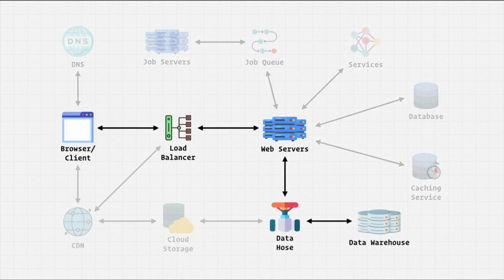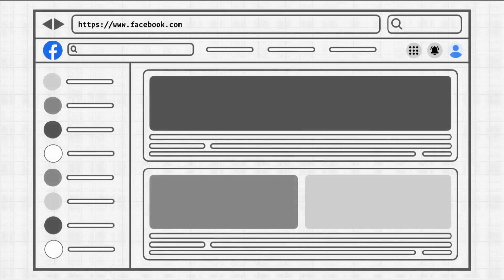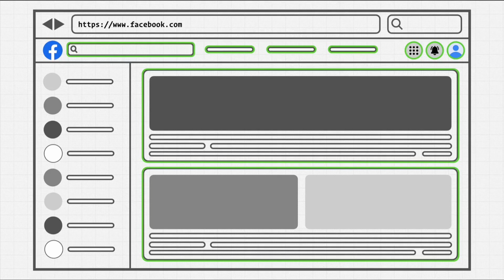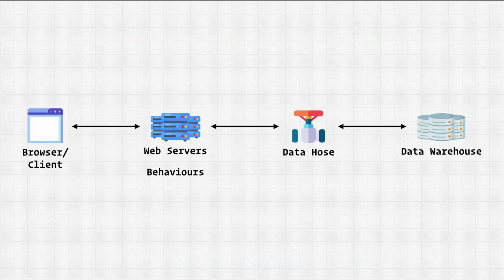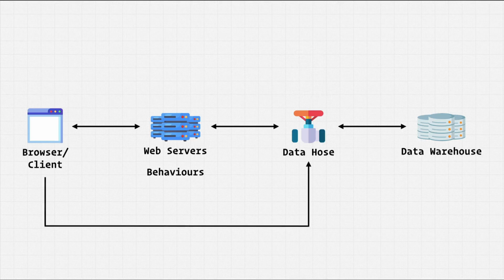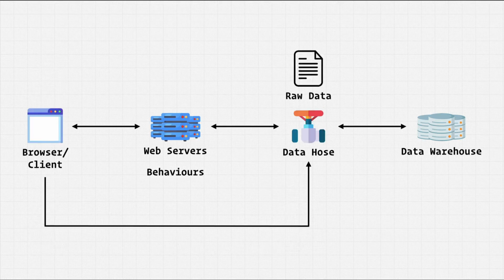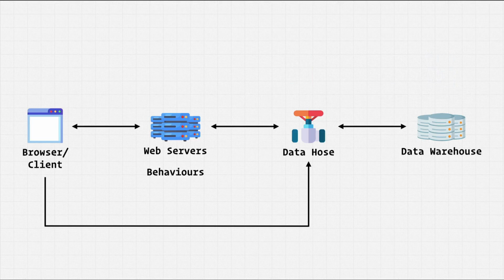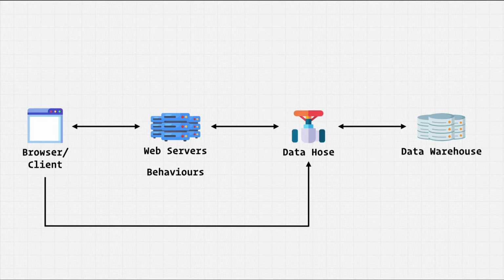Lesson 13 | Crack the Coding Interview: Mastering System Design and Architecture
Welcome to Ocean Of EBooks, your premier destination for mastering the coding interview and becoming an expert in system design and architecture! 🌊📚

In this eagerly awaited lesson, we bring you the thirteenth installment of our comprehensive series on coding interview techniques, focusing on advanced system design and architecture concepts. Whether you're a seasoned software engineer or an aspiring developer, this lesson will take your skills to the next level.

Join us as we explore cutting-edge topics in system design and architecture, diving deep into advanced concepts and industry trends. From cloud-native architectures to containerization, from event-driven systems to data streaming technologies, we'll cover it all. Our goal is to equip you with the knowledge and tools needed to architect scalable, resilient, and efficient software systems.

Our experienced instructors will guide you through real-world case studies, practical examples, and hands-on exercises. We'll tackle complex design problems, discuss trade-offs, and share insights on best practices. By the end of this lesson, you'll have a deep understanding of advanced system design and architecture principles, empowering you to excel in coding interviews and real-world software development scenarios.

Ocean Of EBooks is committed to providing you with top-notch eLearning resources that cater to your learning needs. Our channel is not just about videos; it's a thriving community of like-minded individuals passionate about coding and continuous learning.

Our channel is regularly updated with engaging content, tutorials, and book recommendations covering various programming languages, frameworks, and interview topics.

Embark on this educational journey with Ocean Of EBooks, where the vast ocean of knowledge awaits you. Master the coding interview, unravel the intricacies of system design and architecture, and unlock new opportunities in your software development career.